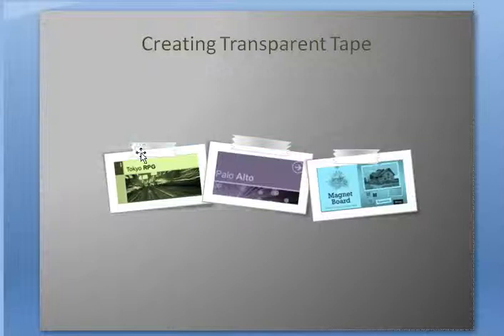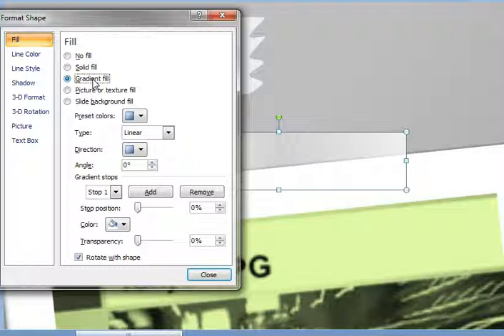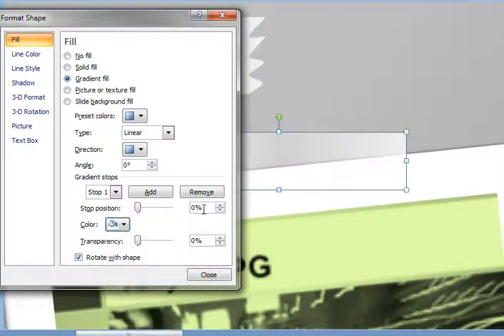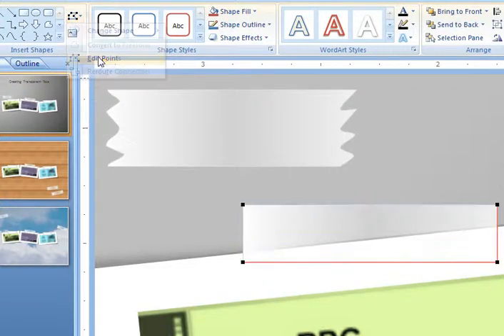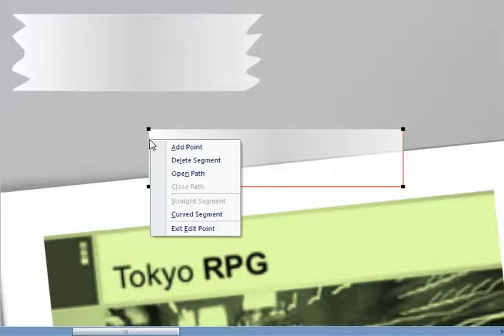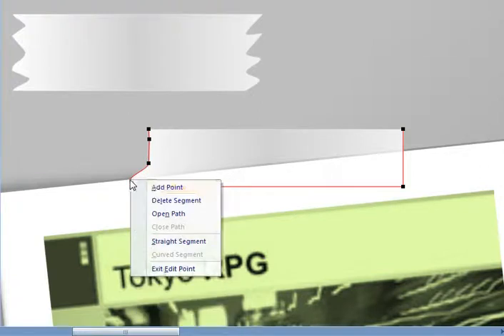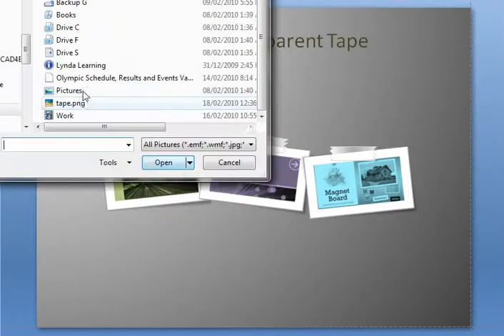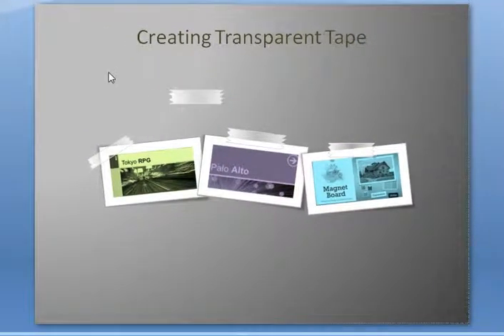Create transparent tape in PowerPoint